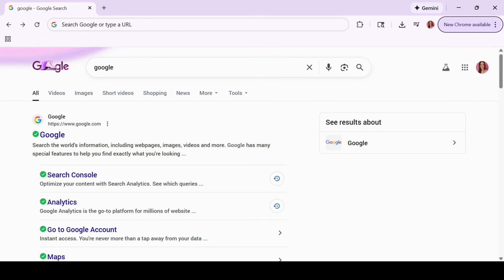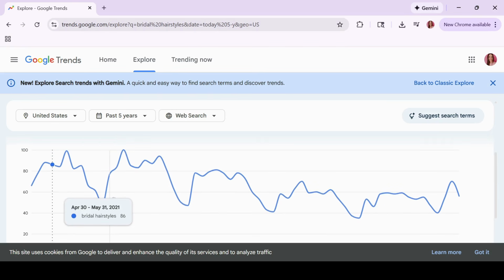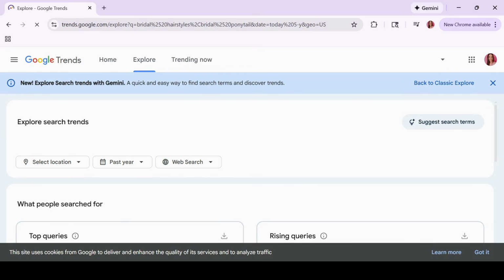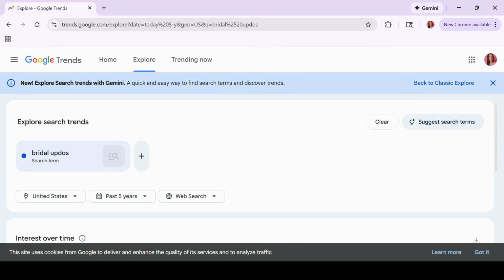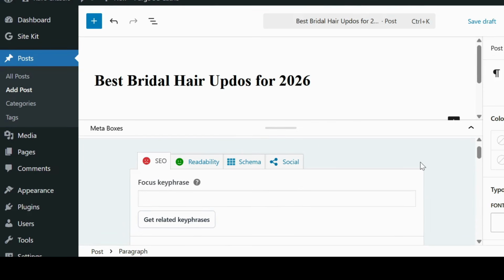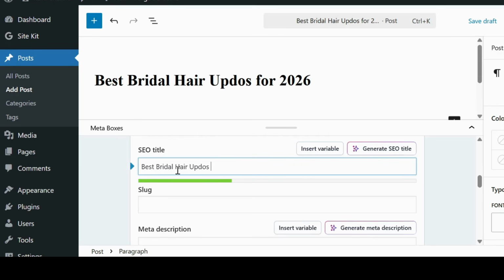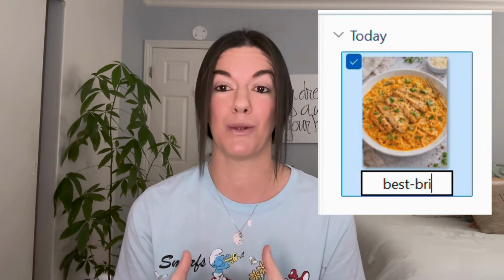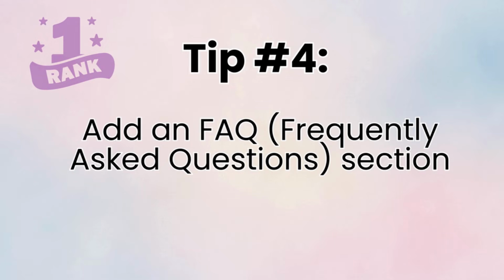5 SEO Tips for Beginners (That Actually Work)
SEO doesn’t have to be complicated or overwhelming — especially if you’re a blogger just getting started.

In this video, I’m sharing 5 SEO tips for beginners that I personally use to help my blog posts rank on Google. These are simple, practical steps you can start using today, even if SEO feels confusing or intimidating.

This video is beginner-friendly and non-technical, and it focuses on what actually matters for long-term growth — not trends, hacks, or complicated tools.

In this video, you’ll learn:

1. How to use Google Trends for keyword research
2. How to use one set of keywords so Google understands your content
3. Where to put those keywords
4. How to optimize your images
5. Importance of internal links
5. How FAQ sections can help with SEO and AI search results
6. How user experience and mobile design impact rankings

If you’re a blogger, content creator, or small business owner trying to grow your traffic without overthinking SEO, this video is for you.

Chapters:
00:00 Intro
00:21 Keyword Research
07:43 Tip 1 (Keyword Placement)
12:44 Tip 2 (Optimizing Images)
14:26 Tip 3 (Internal Links)
15:07 Tip 4 (FAQ’s)
15:56 Tip 5 (User Experience)
16:52 Best SEO Plugin